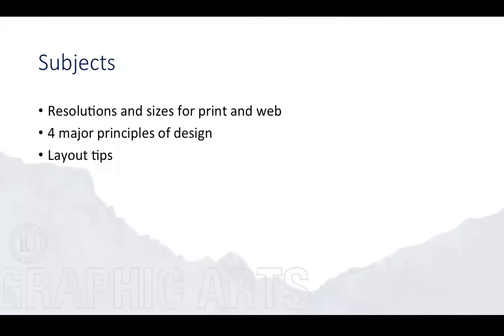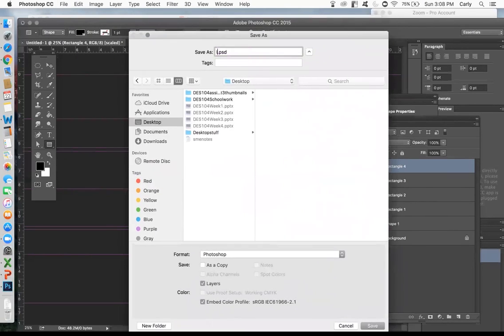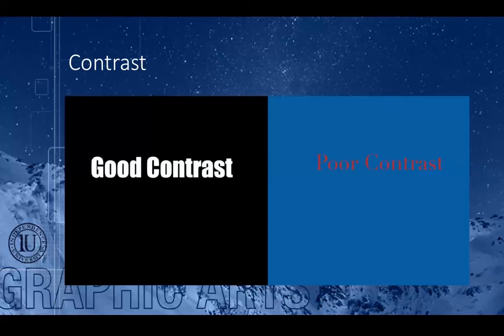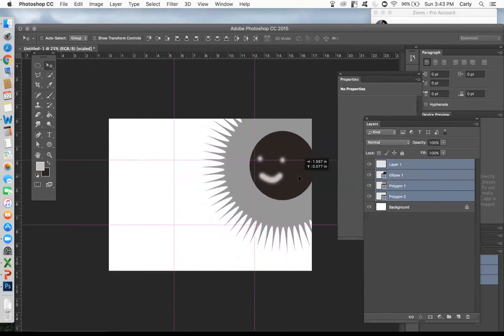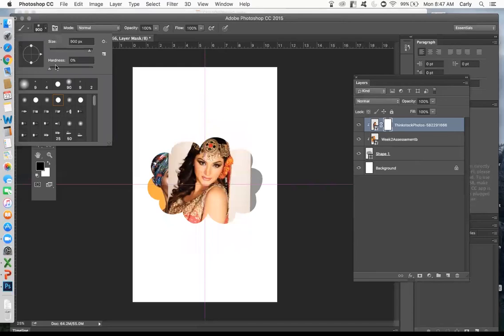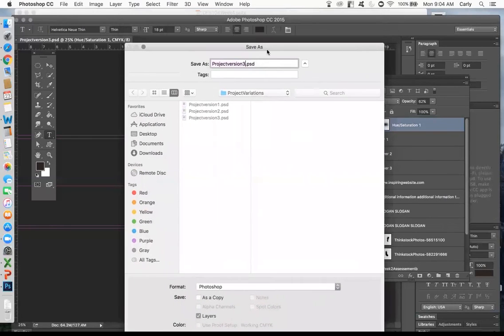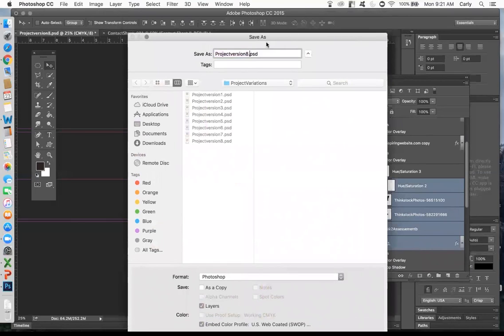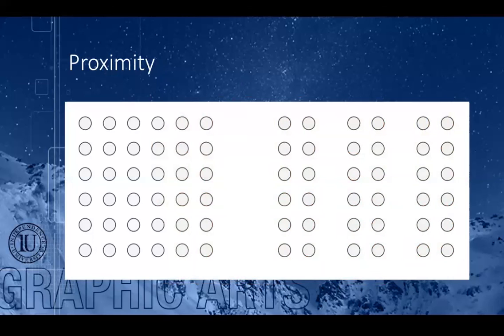DES104 Wk4 PreRecordedLectureFinal